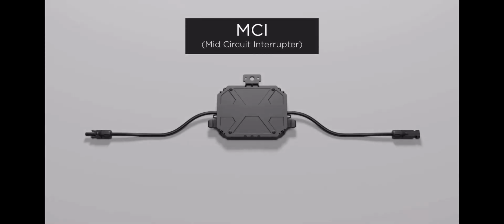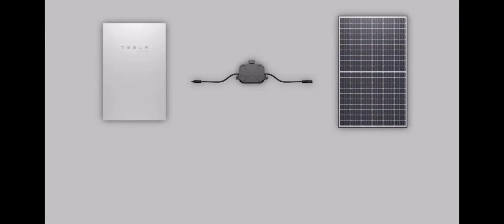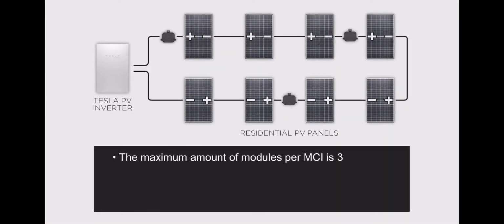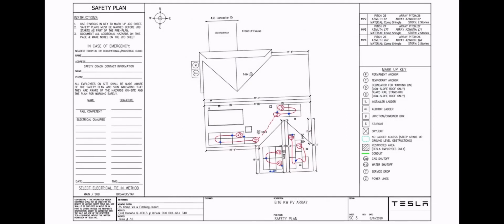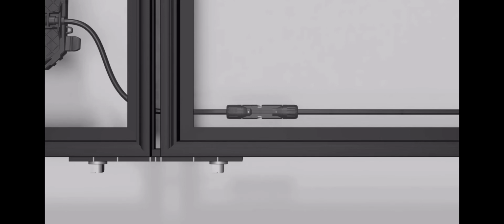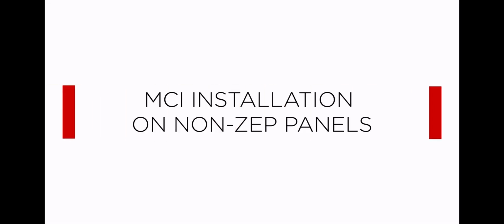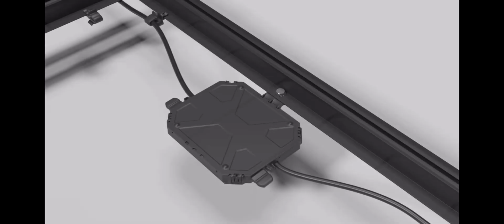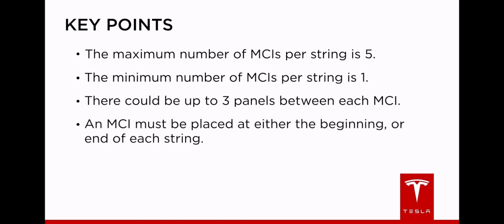MCI Tesla Roof